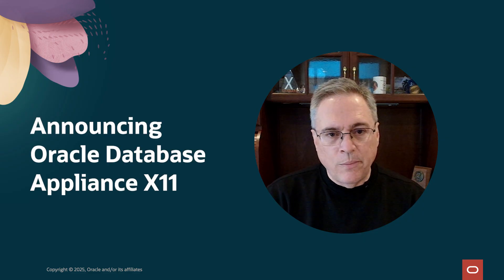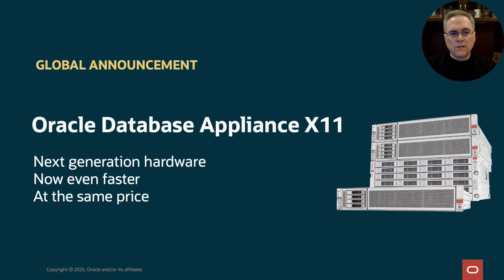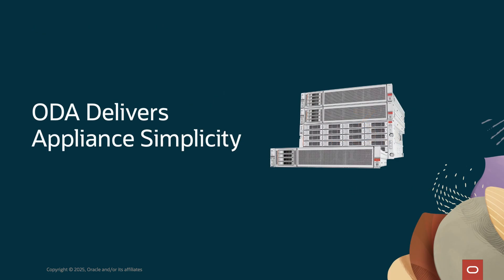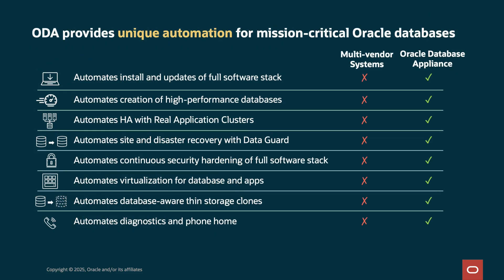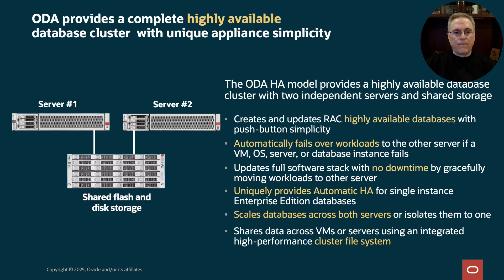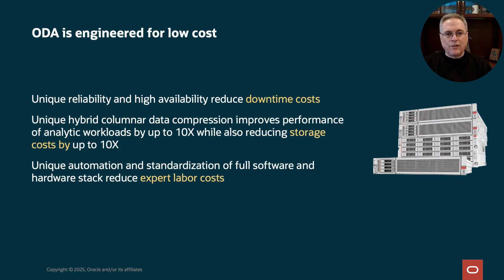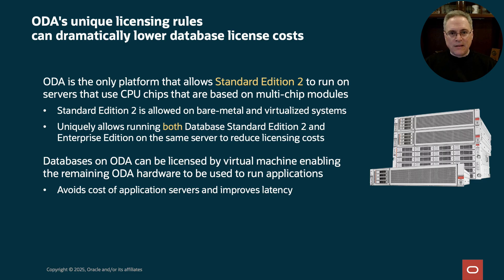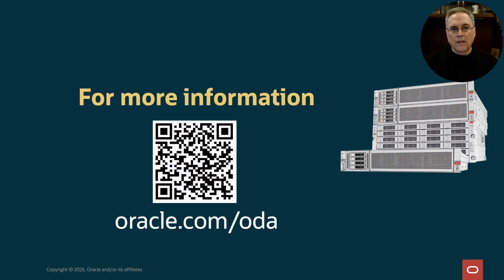Announcing Oracle Database Appliance X11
Introducing the Oracle Database Appliance X11, the world’s only appliance designed end-to-end for Oracle Database. Join Chris Craft, Senior Director of Product Management for Oracle, to learn how the latest Oracle Database Appliance provides simplicity, reliability, and security at the lowest cost. See how to develop innovative AI applications that work with your data, reduce Oracle Database deployment times, and simplify management using a database-optimized engineered system with end-to-end automation. Oracle Database Appliance’s high performance, availability, and automation help run crucial applications faster, with less downtime.